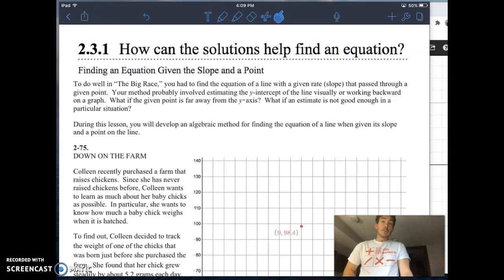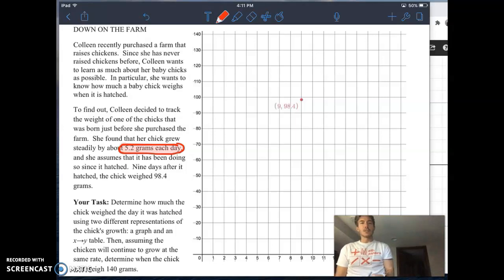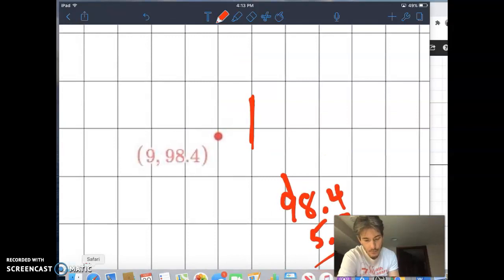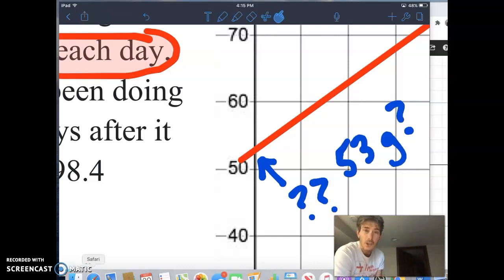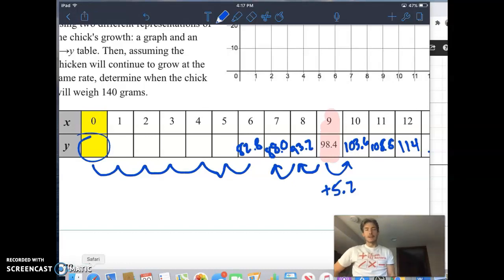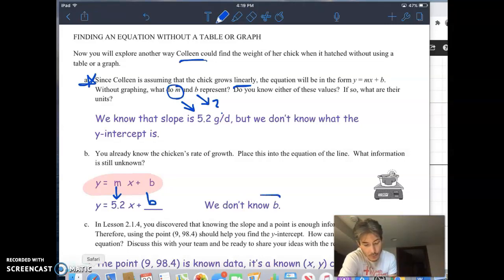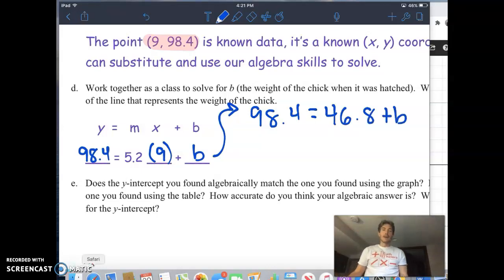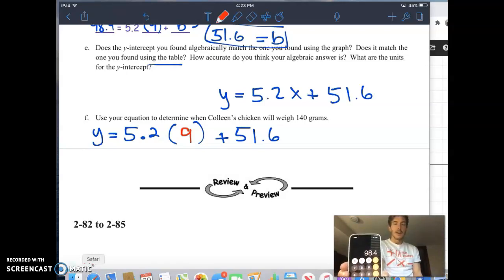2.3.1 CPM CCA